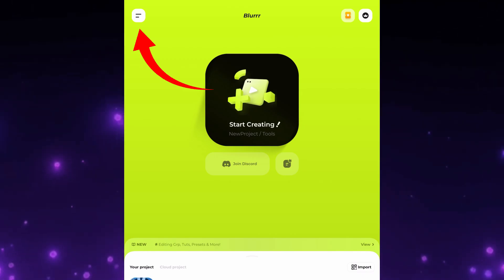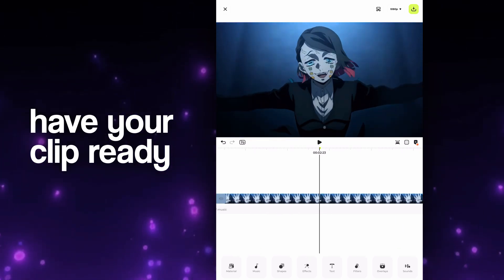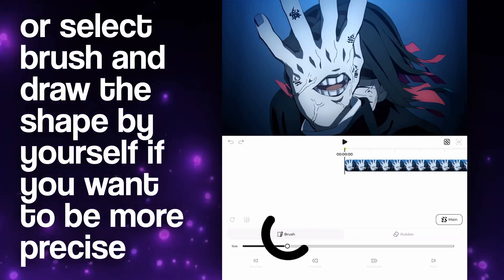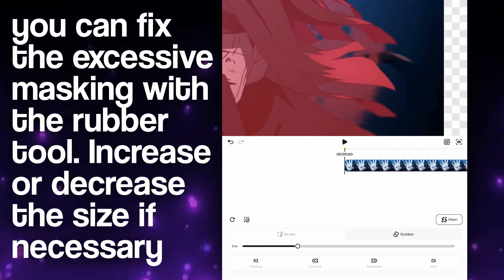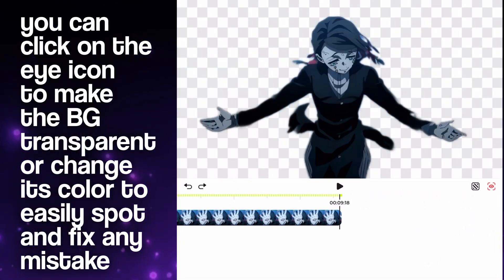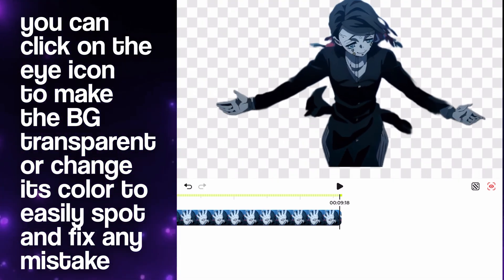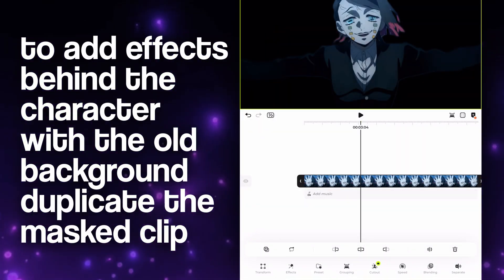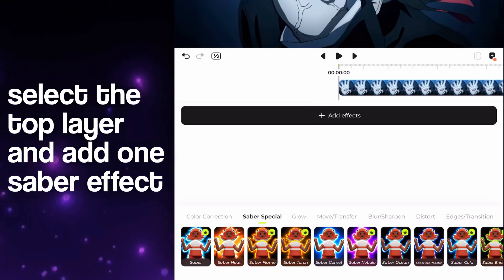Fastest Masking Method (better than AE!) / Blurrr AMV Tutorial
Download Blurrr app to unlock Pro effects!👇
Use code “PAYYNUZ” to gain Free Membership and tickets for limited Effects!

*IOS only for now*

I hope you enjoyed this tutorial on how to make roto style transitions!

This masking method is incredibly fast, expecially if compared to rotobrushing in AE, and for anime in particular it works like a charm. If you are looking for a way to mask your clips in basically no time this is the way :)

Thumbnail fanart:
@_mrvn.art_ on instagram

Timestamps:

0:00 result
0:08 how to get free membership
0:23 cut-out masking effect
1:30 saber effect